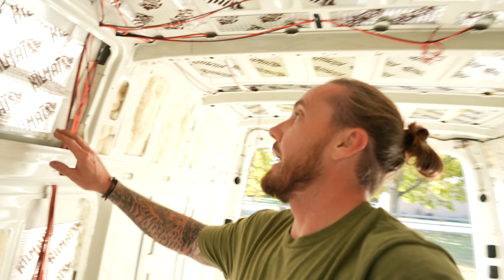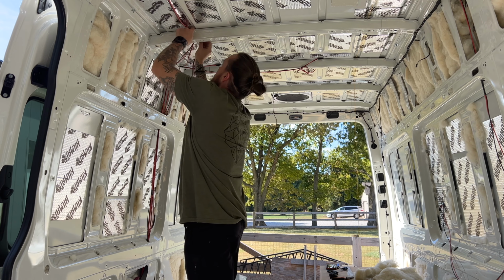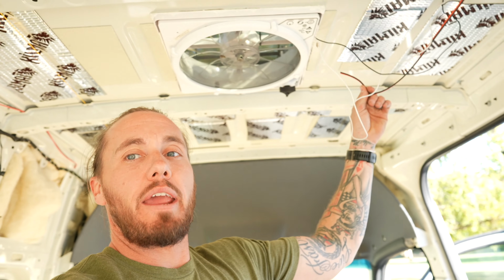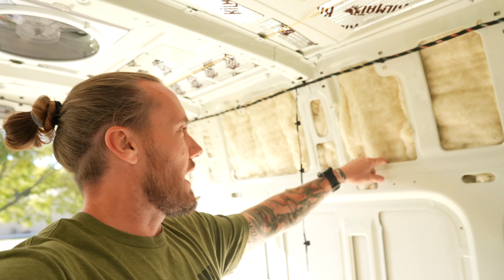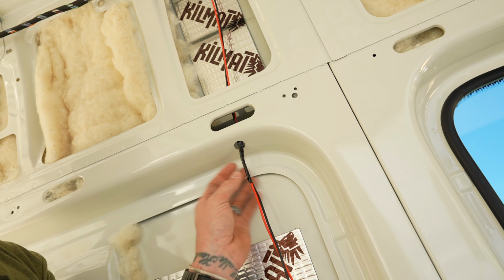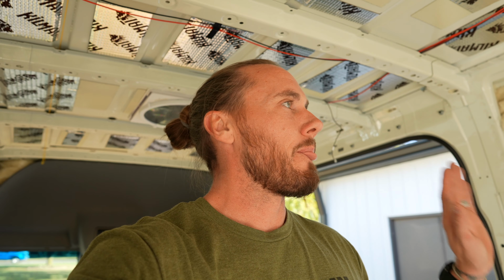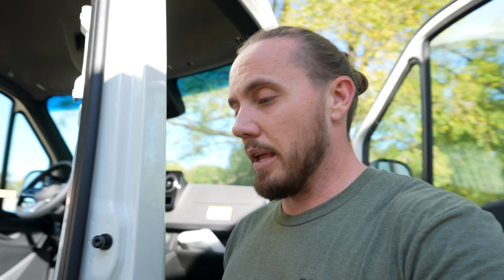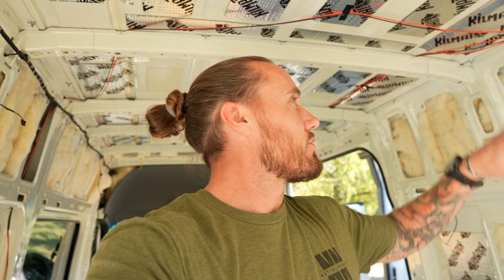Van Build Pt 5 | The Easy Way To Run Wires in Your Sprinter Van | Serg Supply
If you're like me, you're probably overwhelmed with your van conversion and wondering where to go next. If electrical isn't your strong suit, I suggest watching this video to get familiar with how easy it is to wire your entire van in a single afternoon!

Shop All Sprinter Parts Here!

Links for tools used -
Irwin Step Bit
Klein Fish Tape
16AWG Silicone Wire

Nativenomads.us